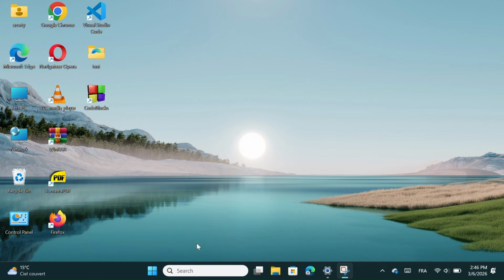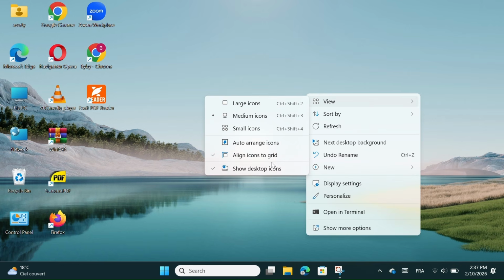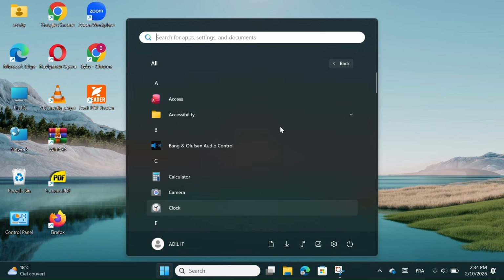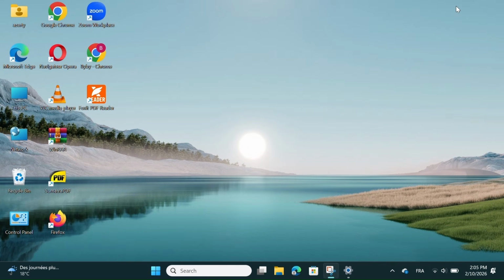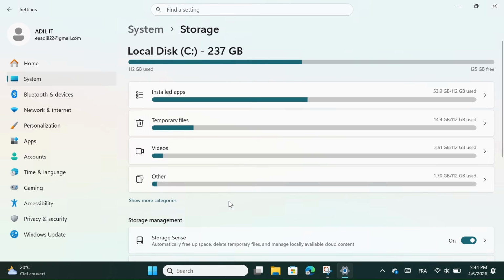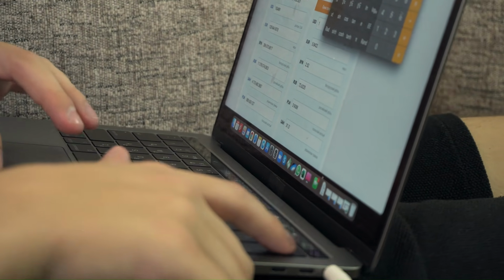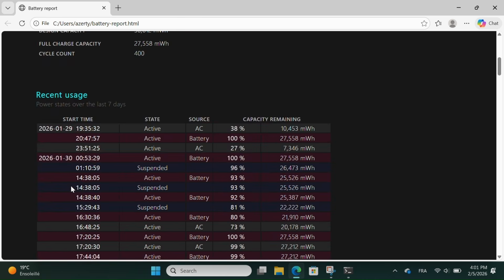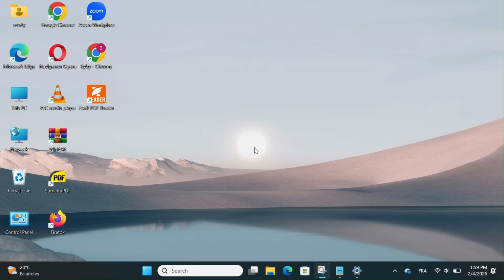TOP 15 WINDOWS 11 TIPS AND TRICKS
Want to get the most out of your Windows 11 PC? In this video, I’ll show you the Top 15 Windows 11 Tips and Tricks that can boost your productivity, improve performance, and help you discover hidden features you probably didn’t know existed.

Whether you're a beginner or an advanced user, these tips will help you customize your system, speed up your workflow, and make your Windows 11 experience smoother and more efficient.

From simple shortcuts to powerful hidden settings, this video covers everything you need to know to use Windows 11 like a pro.

windows 11 tricks 2026
windows 11 performance tips
speed up windows 11
windows 11 settings guide
windows 11 tutorial for beginners

0:00 Introduction
0:19 Use special charcters
1:27 Pin Touch Keyboard to taskbar
2:45 Show or Hide Desktop
3:45 Customize Taskbar Settings
5:16 Pin Apps To Start Menu
6:10 Enable Dark Mode
7:18 Add Folders to Start Menu
8:18 Open Virtual Keyboard Using CMD
9:11Show ARP table using CMD
10:15 Clean Up Junk Files
11:28 Close Any app Using K.S
12.01 Check System Properties
13:47 Enable Do Not Disturb
14:42 Check Battery Health
16:46 Enable Clipboard History
18:07 CC